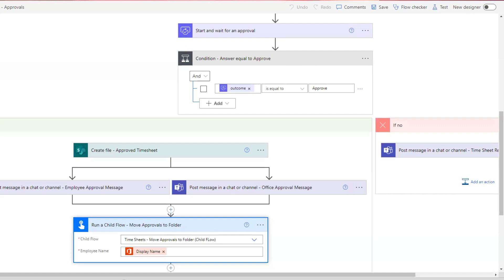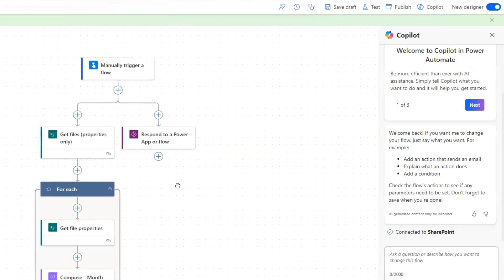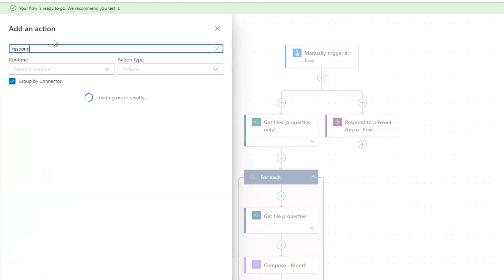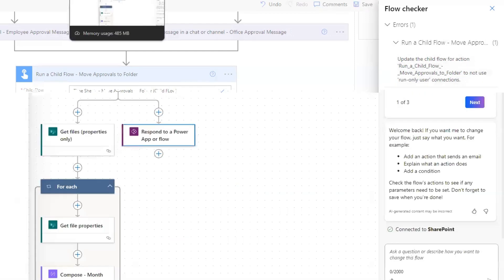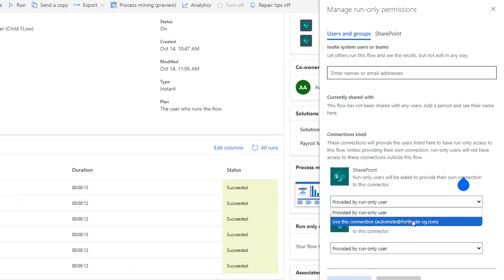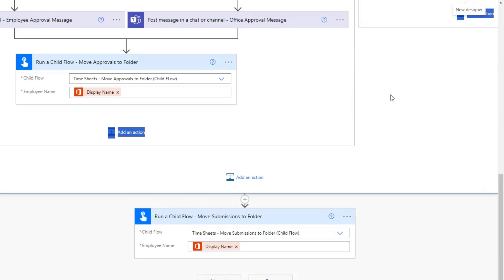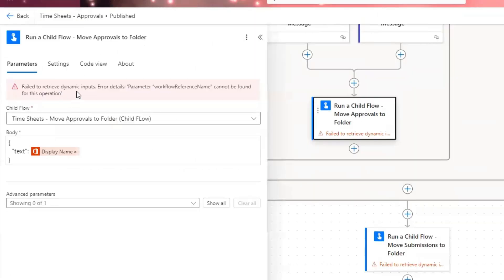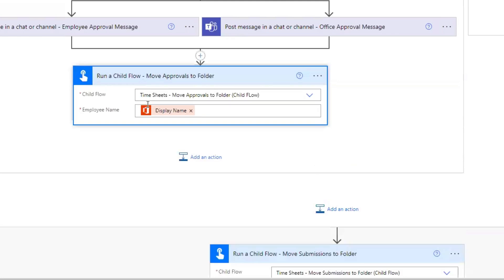Power Automate - Child Flow Errors and Solutions!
Three common errors you see when working with child flows in Power Automate - and how to FIX THEM.

The three error messages are:
"Update the child flow for action 'Run_a_Child_Flow' to end with a response action"
"Update the child flow for action  'Run_a_Child_Flow' to not use 'run-only user' connections."
"Failed to retrieve dynamic inputs. Error details: 'Parameter "workflowReferenceName" cannot be found for this operation'"